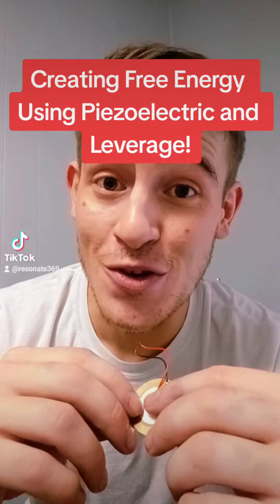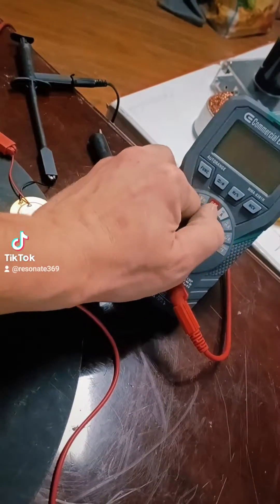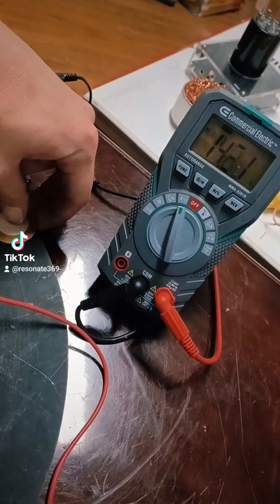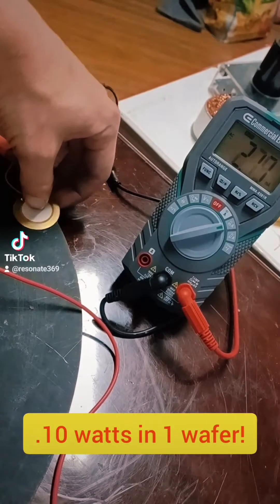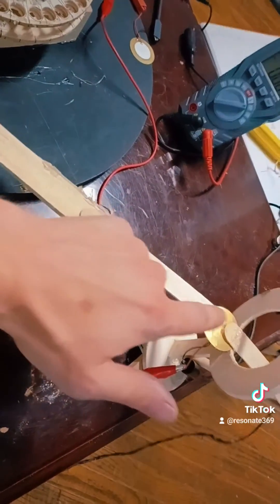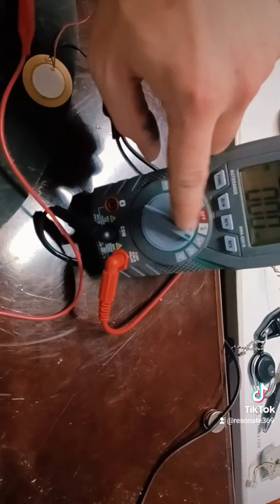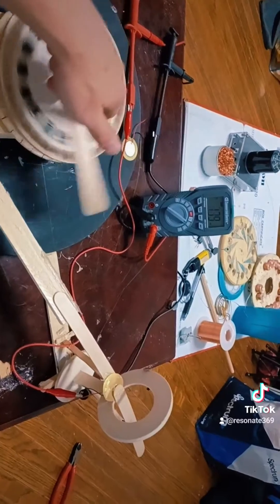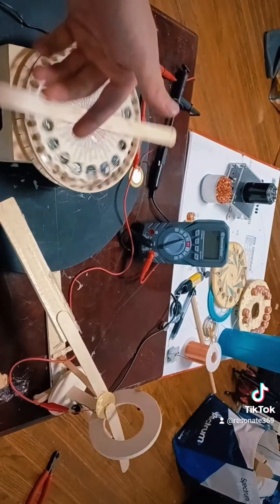How Effective is Piezoelectricity?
🔬 Discover the Power of Piezoelectric Wafers! ⚡

In our latest video, we delve into the fascinating world of piezoelectricity, showcasing how piezoelectric wafers can convert mechanical stress into electrical energy. But wait, there's more! We also explore how using leverage can dramatically enhance this energy production.